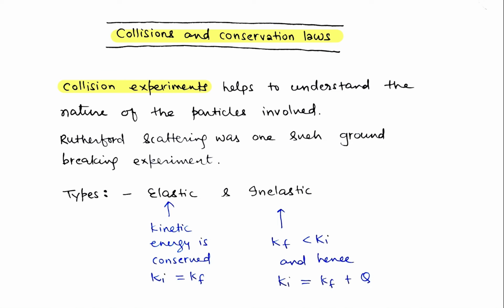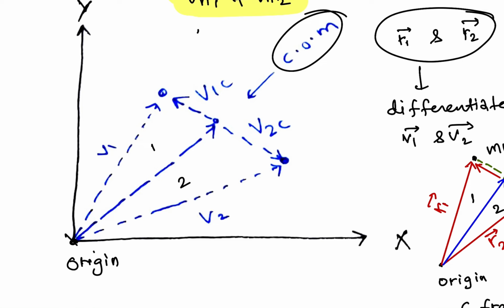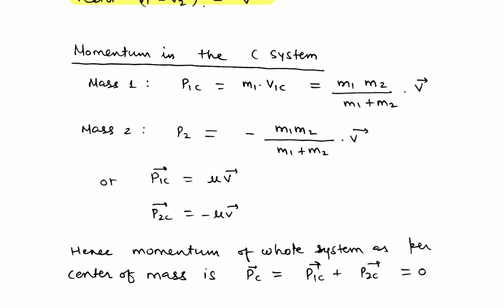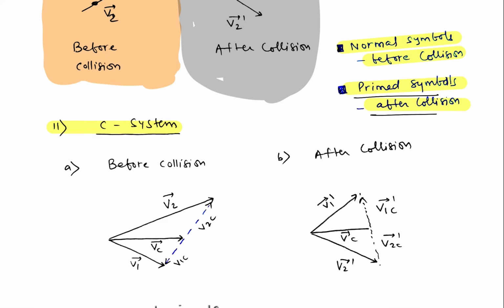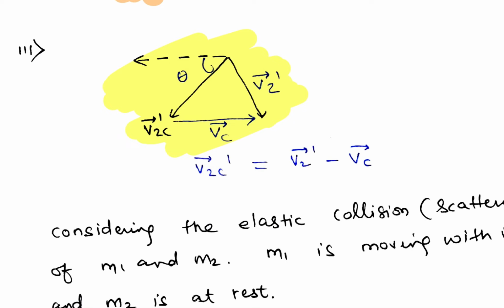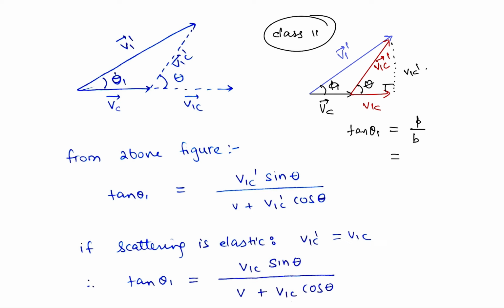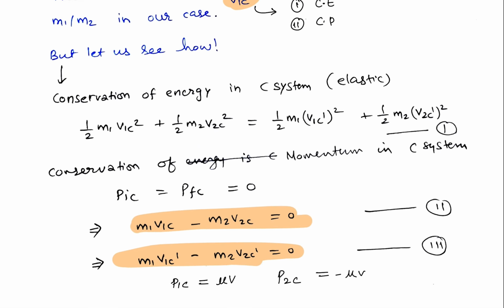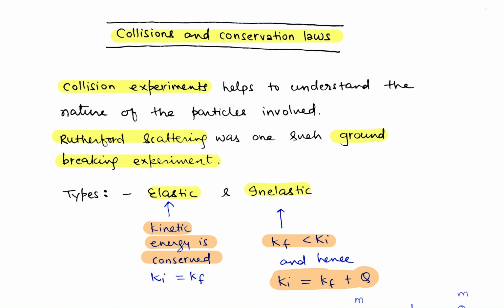Lecture 3 - Collision in Center of mass frame | Mechanics | UPSC Physics Optional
This video is a part of the FFC 2024 program. FFC is a full-fledged video course for UPSC Physics Optional.